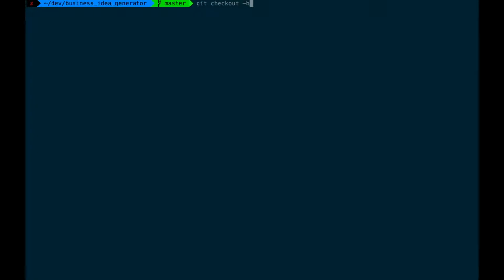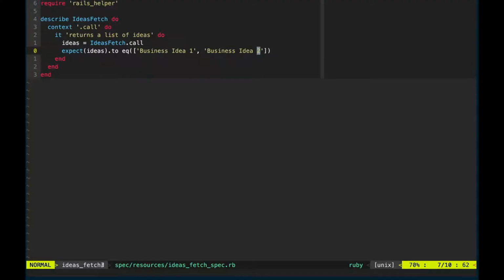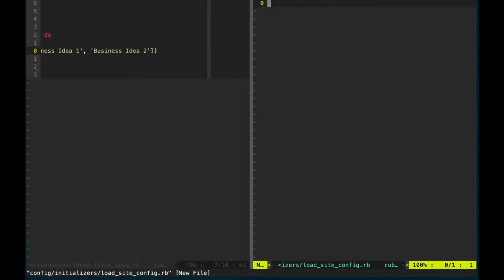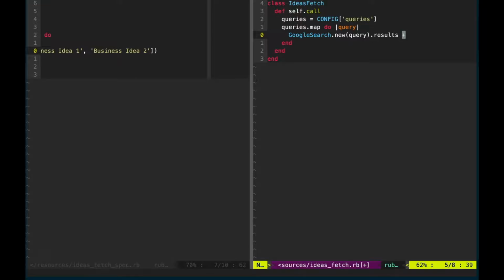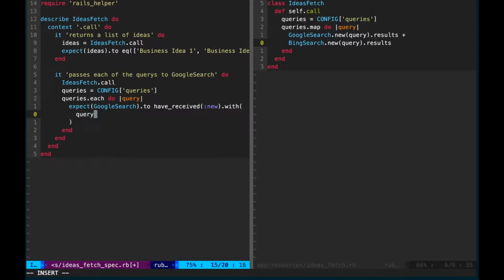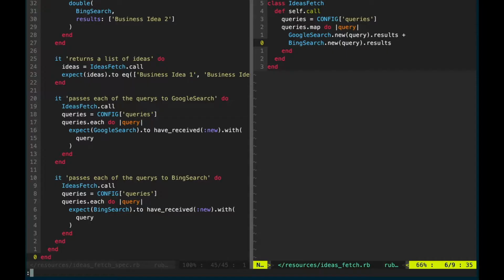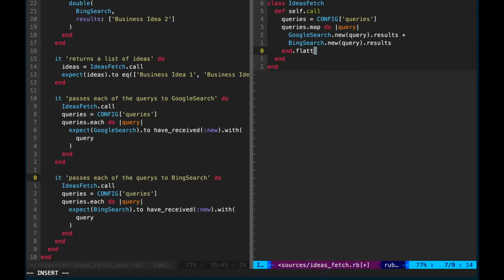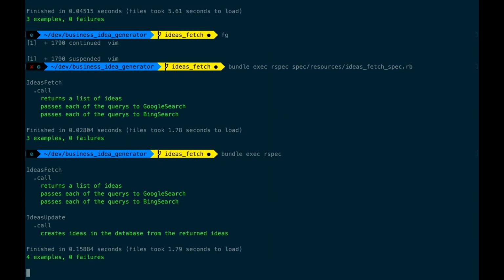business ideas fetch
Part 2 of a potential video series covering building a small Rails application. The app we're going to build can be seen

Bonus points if you can spot a potential gotcha about using doubles, (we'll probably talk about this in the next video)